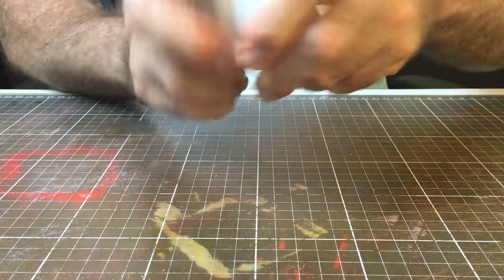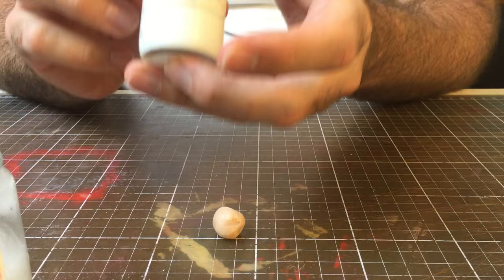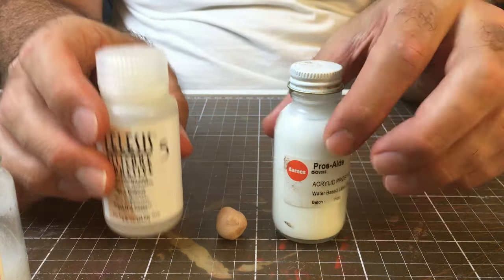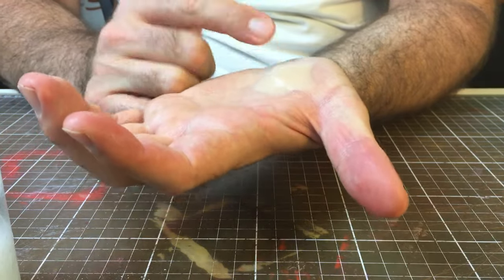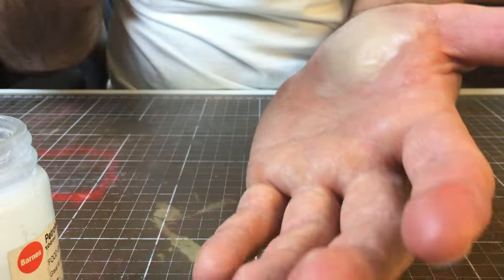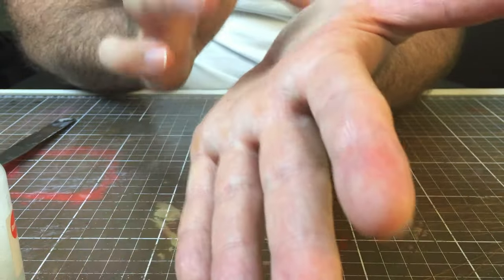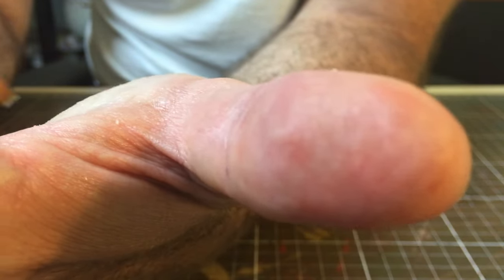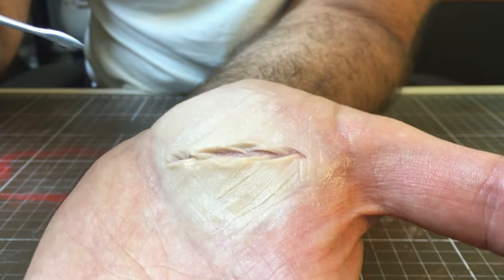Creating wounds with scar wax Part 2 (Technique) SFX makeup tutorial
I've been asked by quite a few people so here's an explanation of the sculpting and colouring process I use to create fake wounds using scar wax. This is part 2 of a 2 part video.
(Apologies for the long videos)

Product list:
Ben Nye Nose & Scar Wax
Petrolium jelly / Lacas' Pawpaw Ointment
Artists spatula
Sculpting tools / Dental tools
Premiere Products Skin Palette & FX Palette
99% alcohol
Chip brush and cheap artists brushes
Prosaide or Telesis 5
Cotton buds
Makeup stipple sponge - Fine grade
Kensington Gore Aged Blood by Mouldlife
Dishwashing detergent
Wet wipes or Baby wipes

Safety warning: Be safe and only work with what you understand. With any makeup please make sure you patch test on the skin before applying materials to yourself or someone else to ensure there's no allergic reaction.